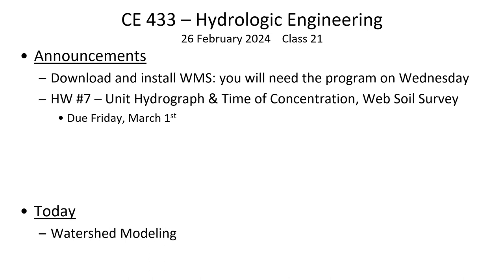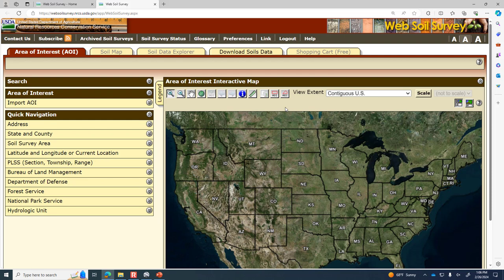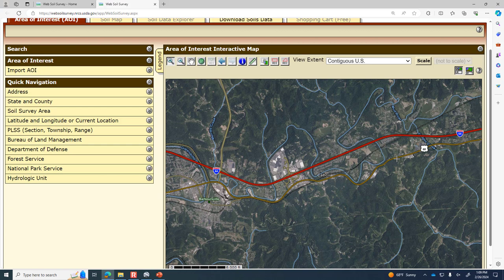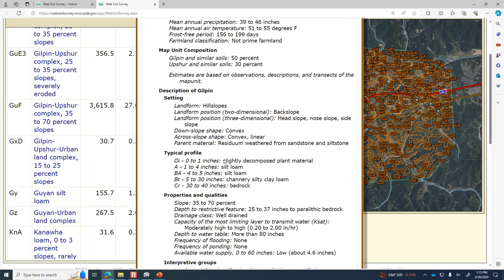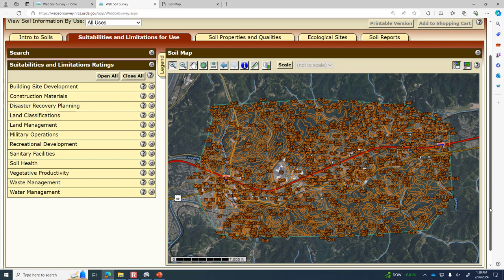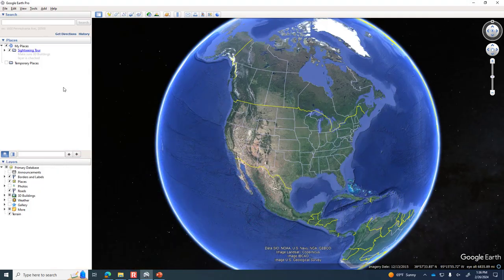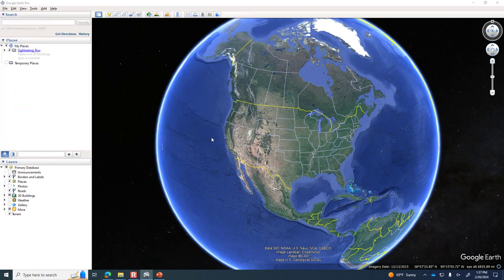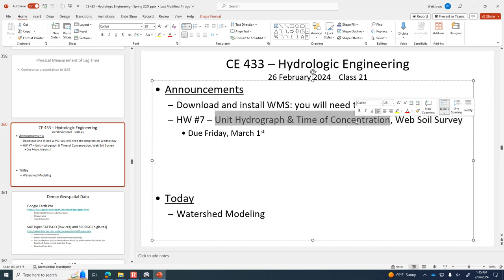Web Soil Survey and Google Earth Pro - CE 433, Class 21 (26 Feb 2024)